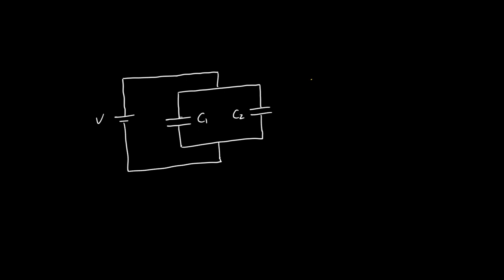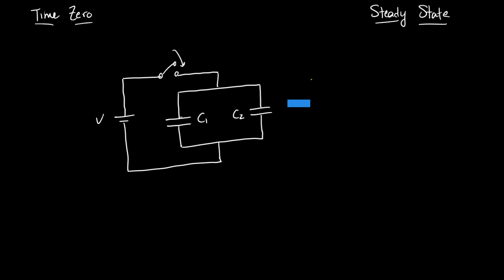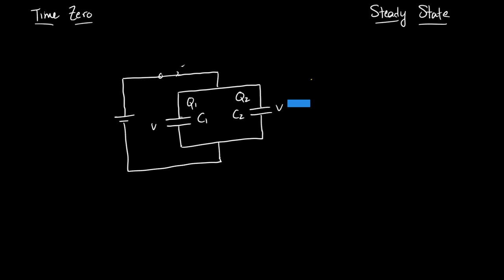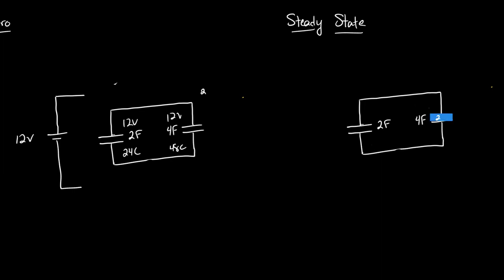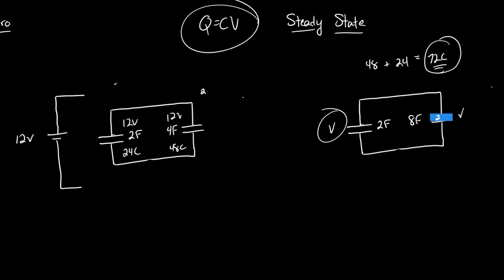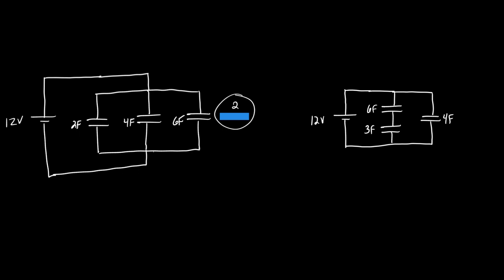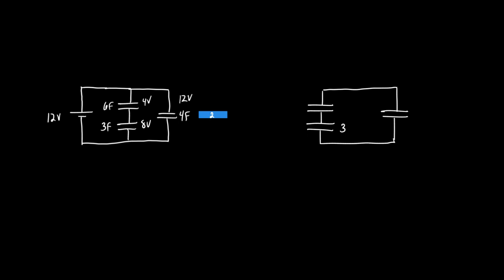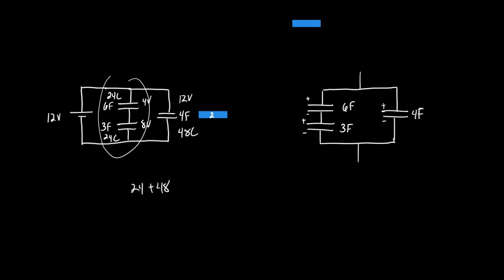More Capacitor systems with Dielectrics